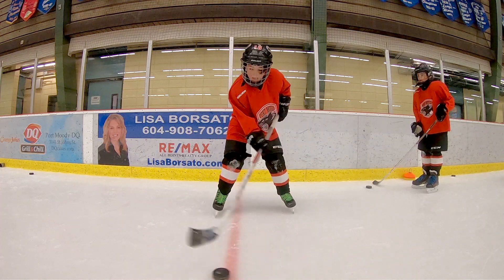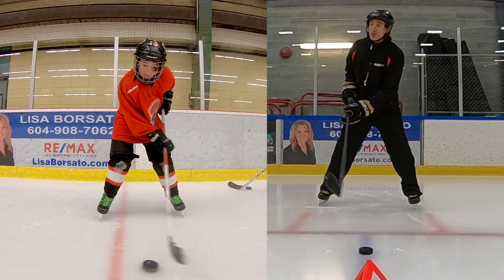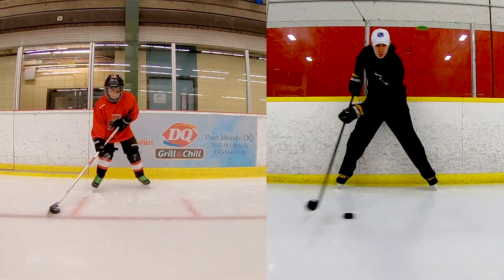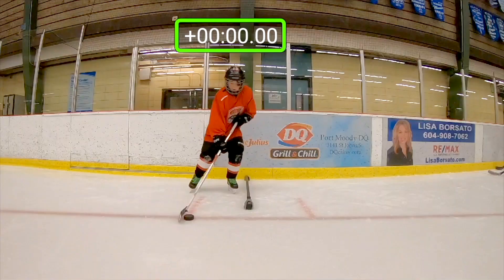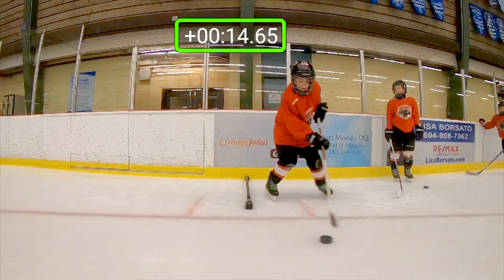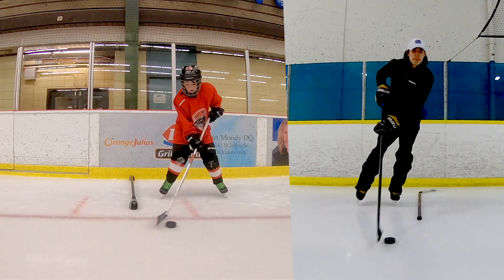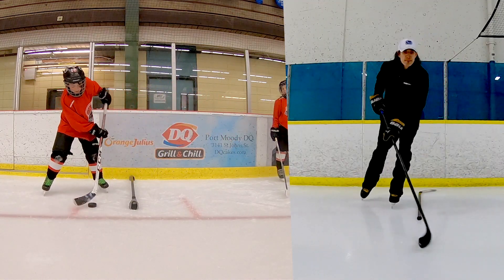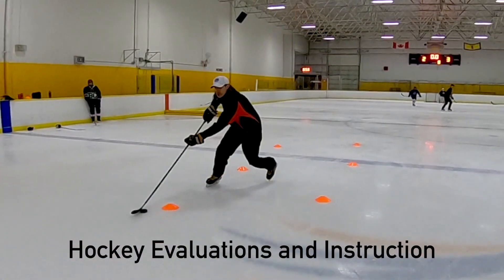#16 Rowan Cuthbert Stickhandling Evaluation